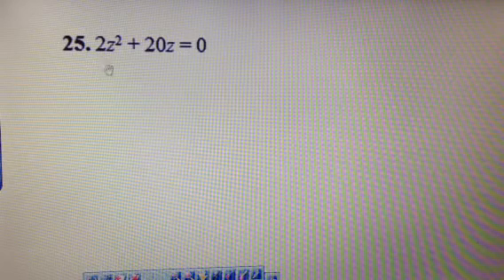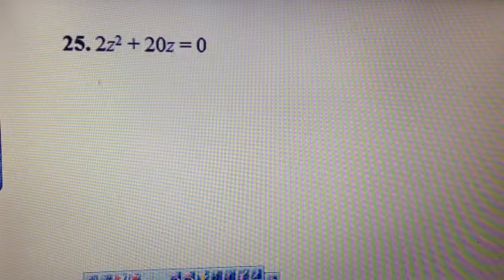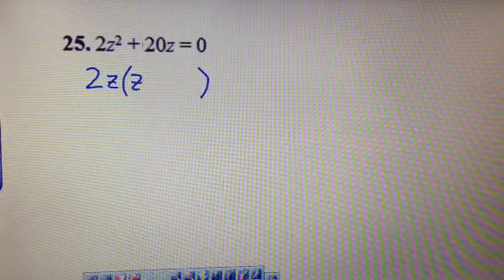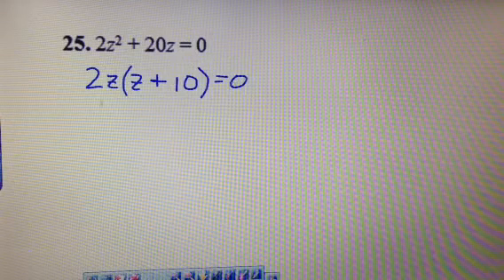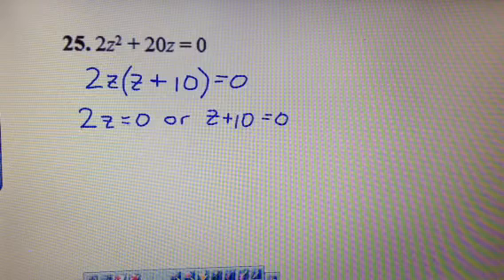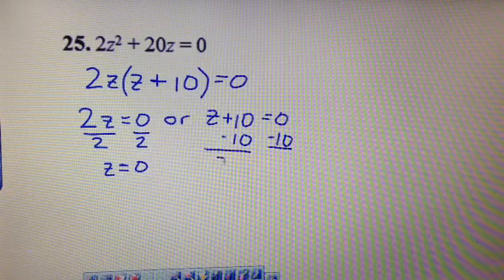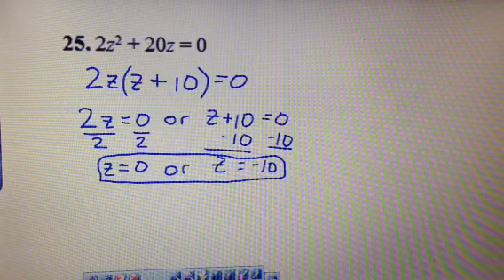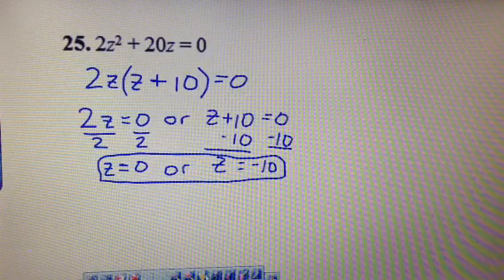Factoring WB p110 #25